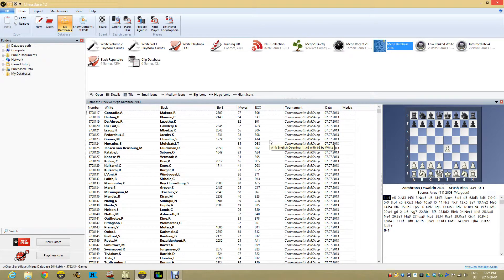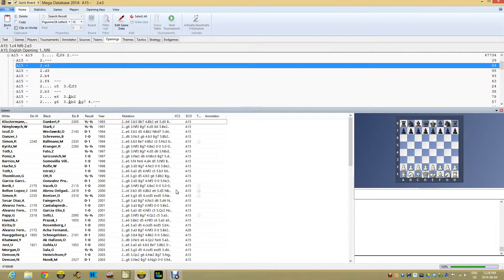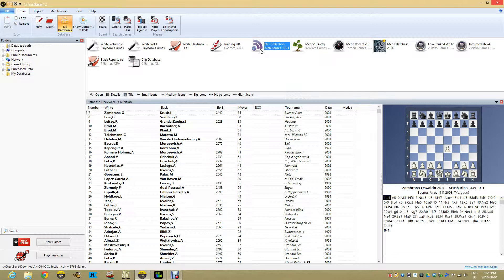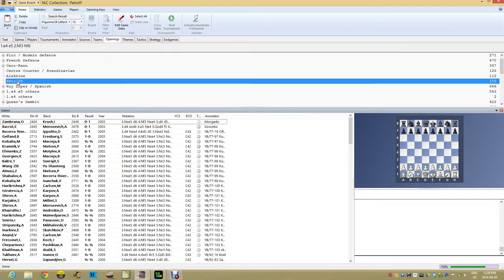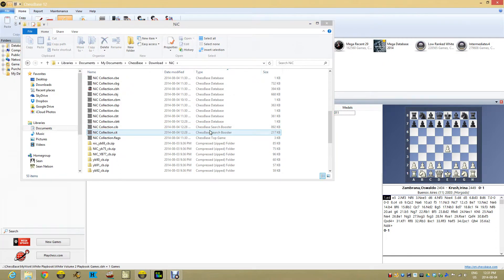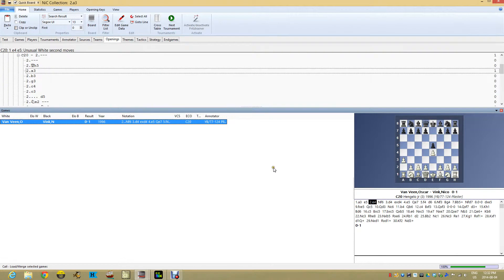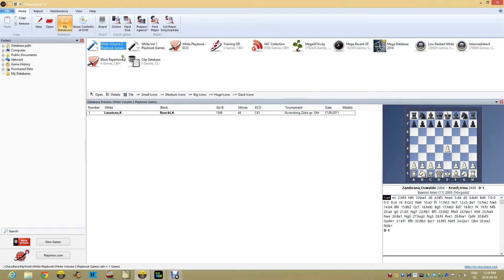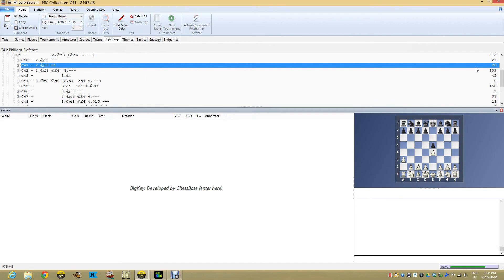ChessBase 12 Opening Keys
How to build and replace Big and Small Opening Keys in CB12, and why they are important.